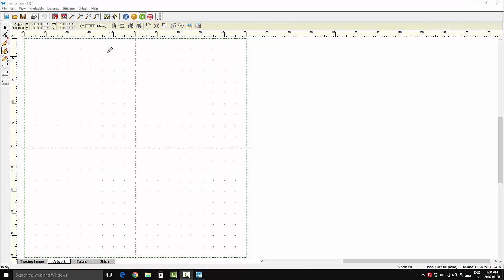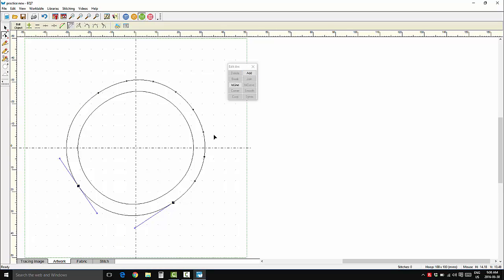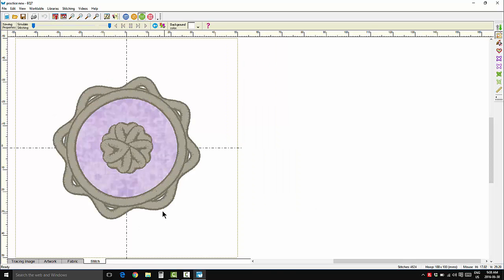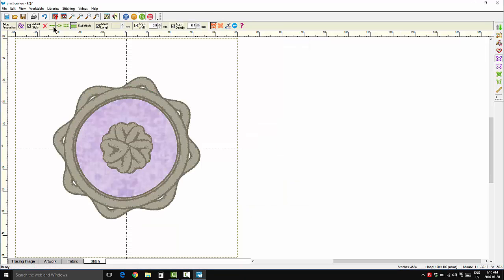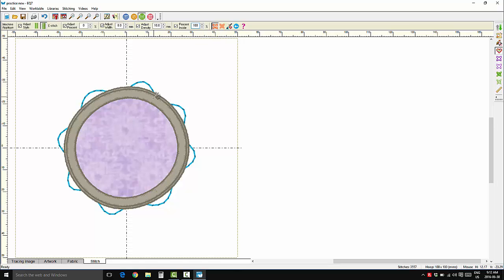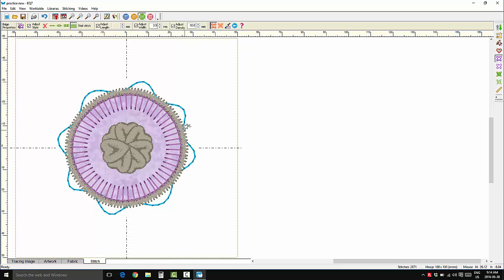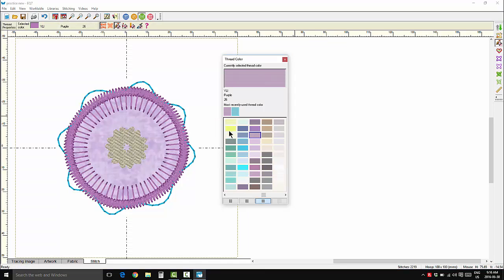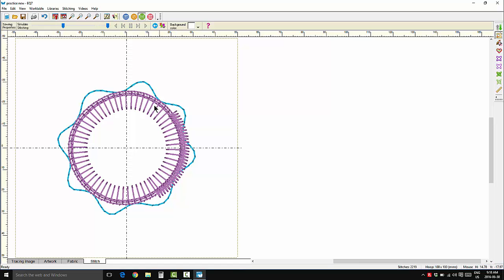EQ Stitch Video 15 Move Tool with Applique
Video 15--Using EQStitch Move Tool with Machine Applique